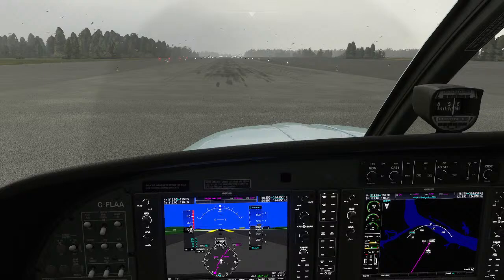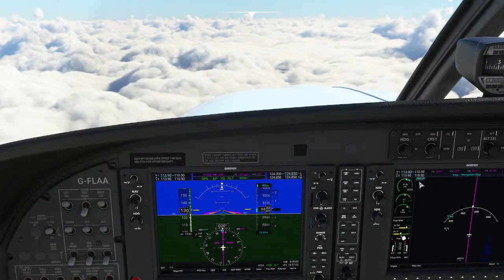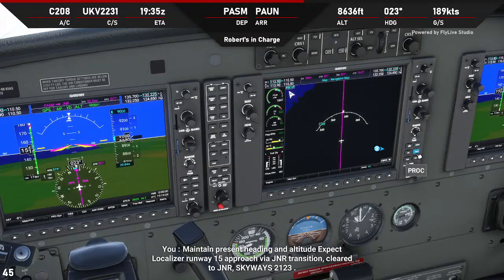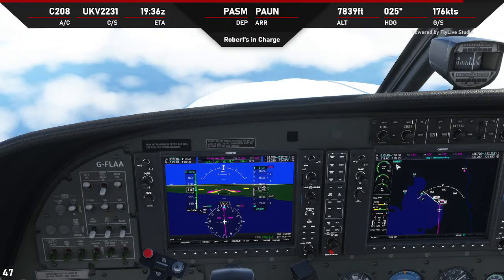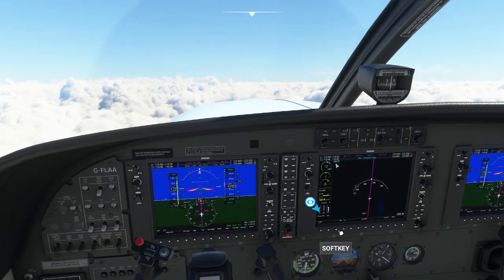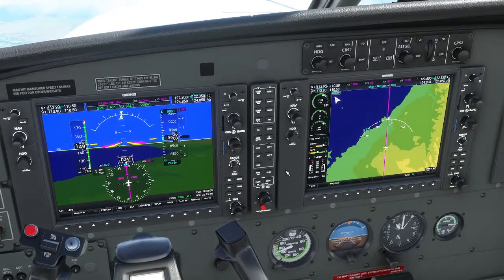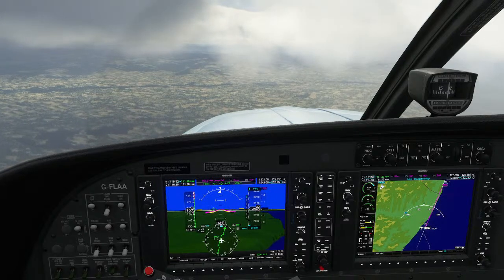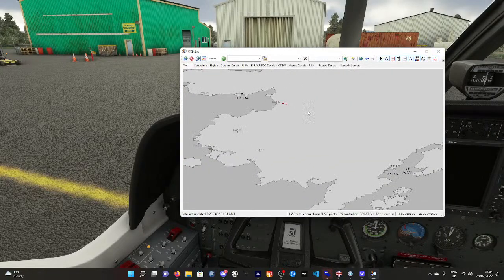FlyUK Tour Part 6:P Let's Do Alaska!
Continuing the FlyUK ranking journey with the C208B. Tonight, We're continuing a tour. An Alaskan tour. It's (almost) a prop only tour so we're staying in the C208B for the time being.
Lots of things have been happening this past three or four weeks that have stopped me streaming or even simming but it's back tonight.
First off, we'll be doing Leg eight from St Mary's (PASM) to Unalakleet (PAUN). With luck and good weather we'll also do leg nine which continues from Unalakleet to Galena (PAGA).
I'll even be on VATSIM and I finally got to grips with what i was doing wrong with FlyLive Studio so there will actually be an overlay from now on.